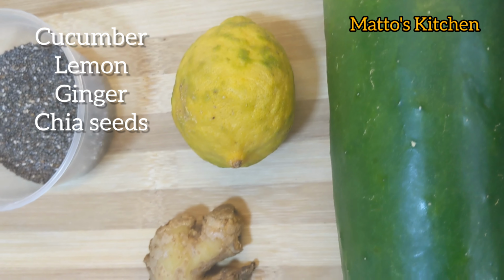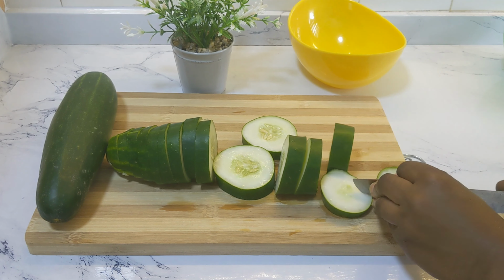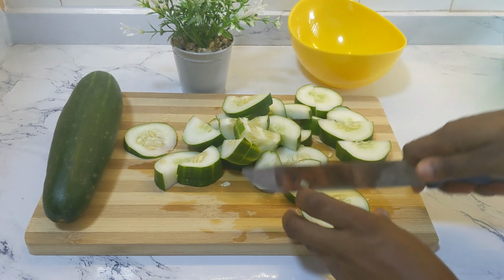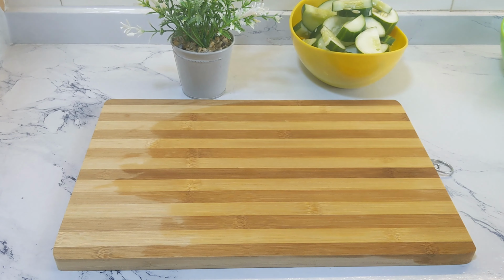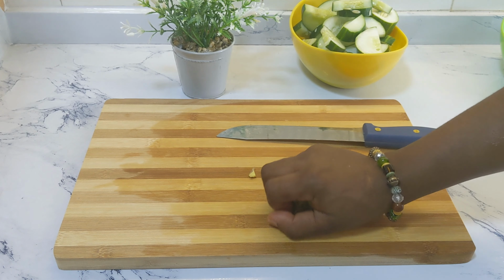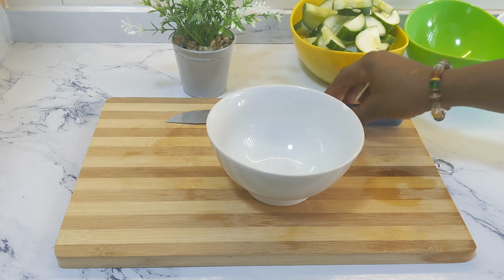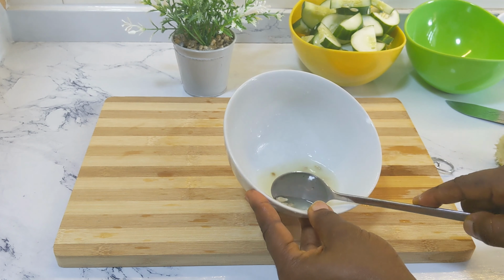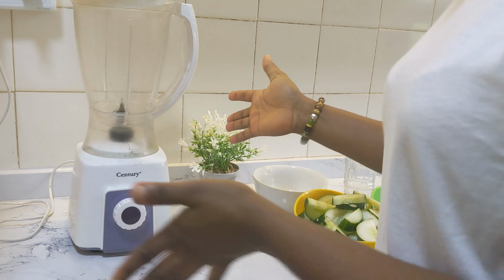HOW TO LOSE BELLY FAT WITHOUT STRESS | NO EXERCISE| NO DIET.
This Channel does not take responsibility for any side effects, harm or illness caused by the content related to this video.